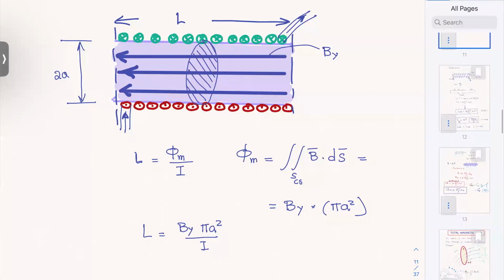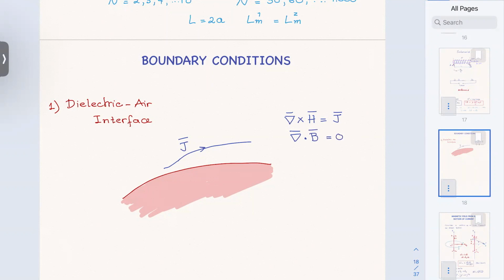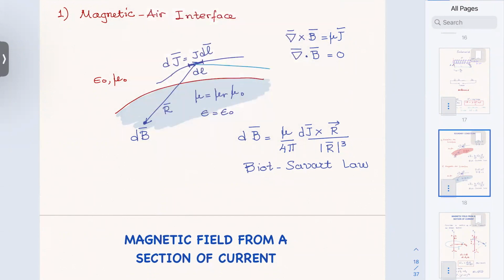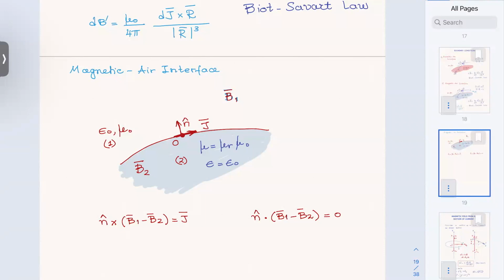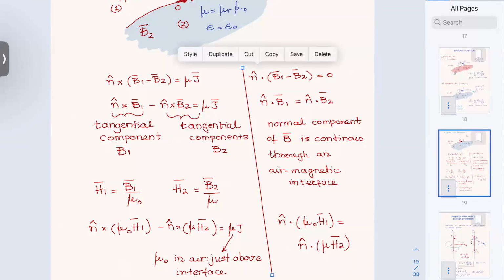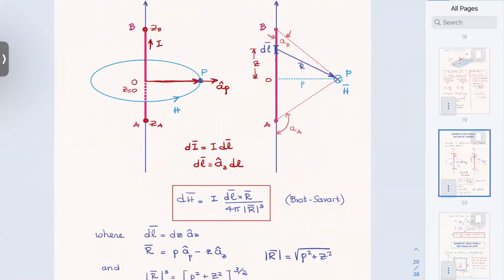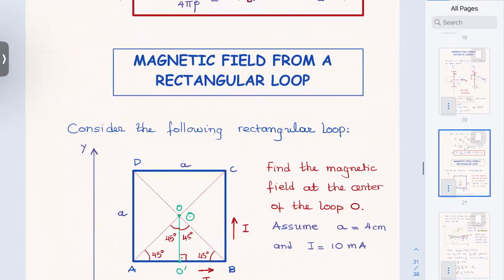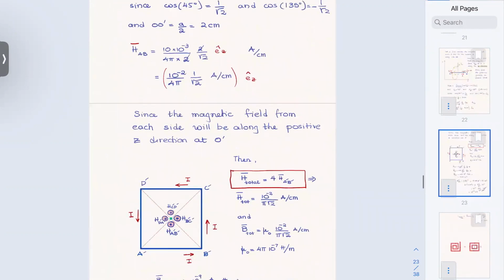Lecture on Friday March 24, 2023